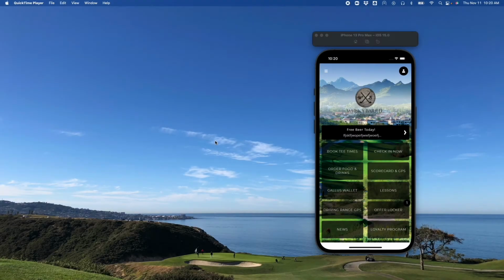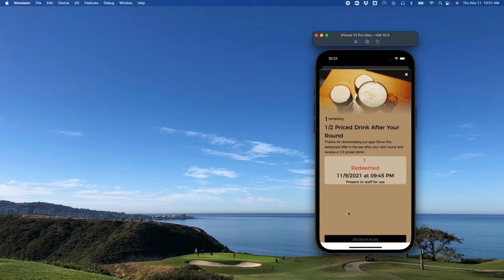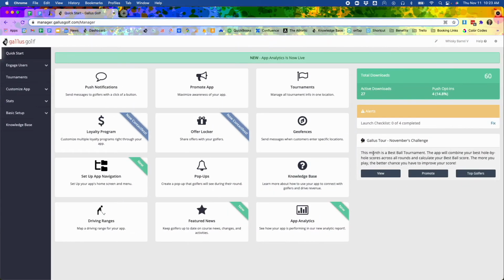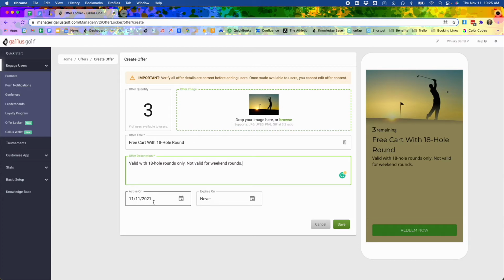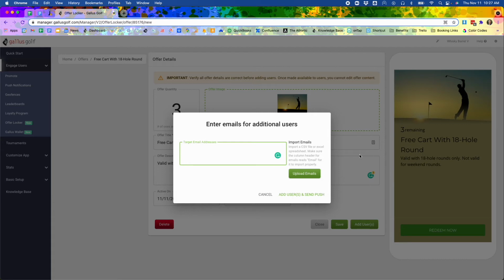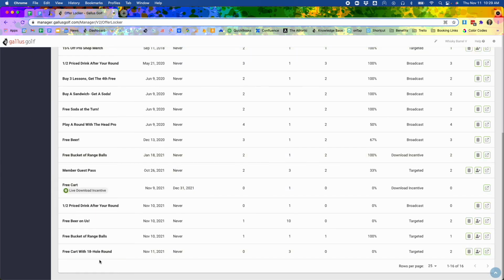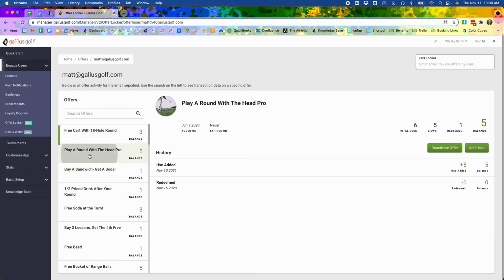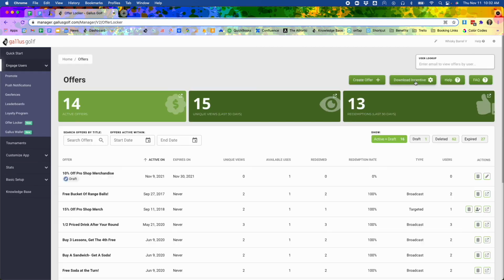How Offer Locker Works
The Offer Locker is a simple, easily customizable way to incentivize users in a Gallus Golf custom-branded mobile app. With so many options available, join us as we walk through the best way to configure the offers for your facility.

0:00 - Intro
0:32 - User Experience
3:57 - Admin Dashboard Basics
4:39 - Creating A New Draft
6:27 - Drafts & Audience Types (Everyone or Select Users)
9:15 - Offer Detail Page (History, Adding/Removing Uses, Etc.)
10:05 - User Detail Page
11:54 - Deleting Or Copying (Duplicating) An Offer
12:12 - Advanced Metrics
12:55 - Download Incentives
13:28 - Conclusion